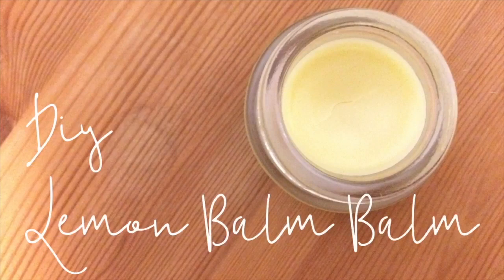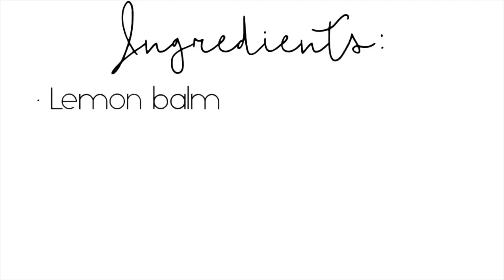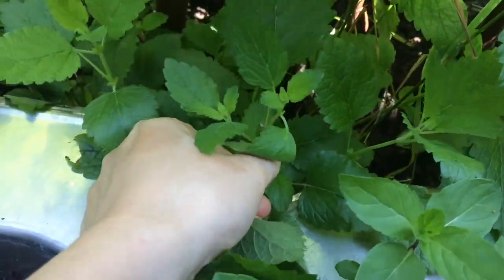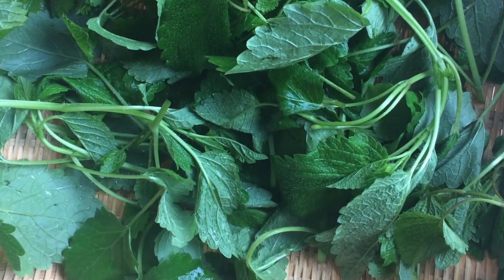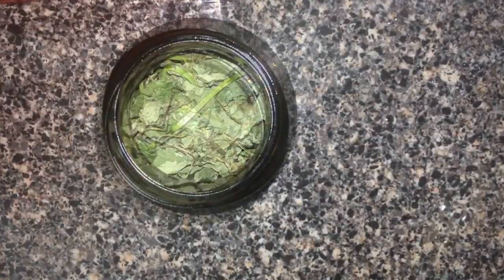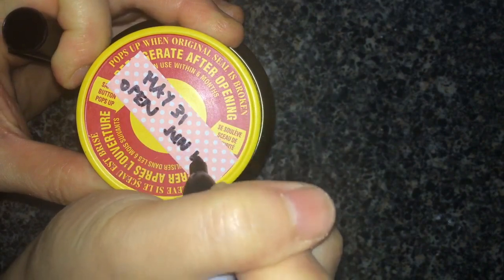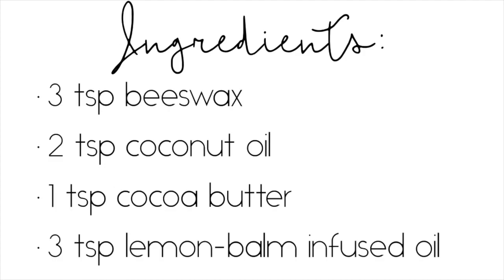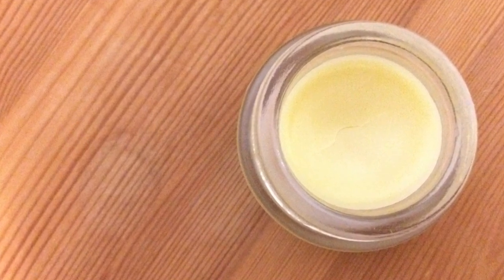DIY Lemon Balm Balm :)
EDITS: To dry herbs, some experts say that you shouldn't leave them out in direct sun, but in a shady area outside is fine.  I have had issues with mold in the past, so I like to dry the bejesus out of them - in the sun.  Plus, I like the idea of solar-infused-goodness.

If this is too hard to your liking, you can always melt it again and add in more of the infused oil.  If you prefer it to be harder, you'd melt in more beeswax.  Keep track of your adjustments by writing them down - because you're always going to think you'll remember your tweaked recipe, but we always forget.

Hey everyone!  My name is Judy and I’m from Happy Holistics.  So, it is lemon balm harvesting season and since it’s growing like crazy in about 3 different areas of our garden, I thought I’d show you how I make a lemon balm balm.

Step 1: The Infusion Process

You’re gonna need:

* Dried lemon balm
* Liquid oil - I chose avocado oil because it lasts a pretty decent amount of time without going smelly and rancid.

If you don’t have access to fresh lemon balm, you can always purchase dried lemon balm as we’re going to dry them anyway.

Start by picking your lemon balm.  The more you pick, the stronger the infusion and as the leaves are left to dry, they will shrink.  But also keep in mind that over-picking an area can interfere with its growth for following years - so definitely leave the roots in there and resist the urge to pick the plants clean.  You want to leave enough for other animals as well as your future self.

Here they are after being rinsed with water.  Allow them to air-dry until crunchy - I left them out in the sun for about 3 days.  You should hear the crunching of lemon balm when it’s ready to use.  This drying process is super important because if you accidentally retain some of the moisture with your leaves, it could contaminate the batch and the oil will go bad.

I reused this container because the brown tint will help protect the oil.  I squished it all my lemon balm - leaves and stems into the jar.  You can crush the leaves beforehand, if desired.

Then top with avocado oil.  You want to make sure that the oil completely covers your lemon balm and you may need to push it down a couple times during the infusion process.  Allow it to sit in a warm spot for at least 10 days and shake it when you get a chance.  The longer you let it steep, the stronger your potency - so some people wait about 2 months.

Step 2:  The Balm

I’ll let most of my infusion sit for longer and then strain it, but I’ll just take a little bit to show you how the balm will come together.

I used 3 tsp beeswax, 2 tsp coconut oil, 1 tsp of cocoa butter and of course, 3 tsp lemon balm infused oil.  In the oven or stovetop, melt together all ingredients using low heat and combine well.  Remove from heat and once it’s cooled, it’s ready to go.  I actually transferred it to a glass container before letting it cool.  To use, rub into the skin or use it as a lip balm.

Lemon balm is great for promoting calmness and sleep as well as for reducing stress and anxiety.  One of the more interesting studies I found was regarding the use of lemon balm extract in herpes cases.  I’ll leave links to some research below for your perusal, but keep in mind that extracts are way stronger than infusions so this balm may not be potent enough for that purpose.

That is all I’ve got for you for this week.